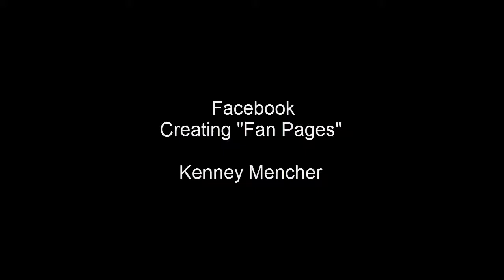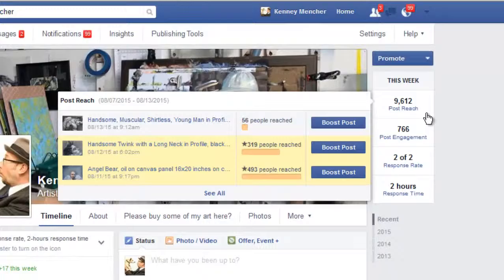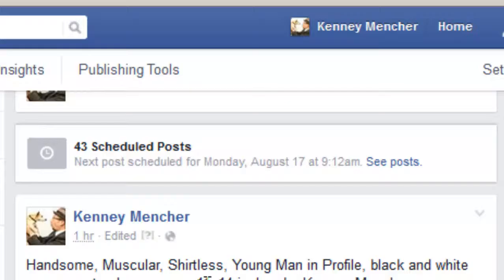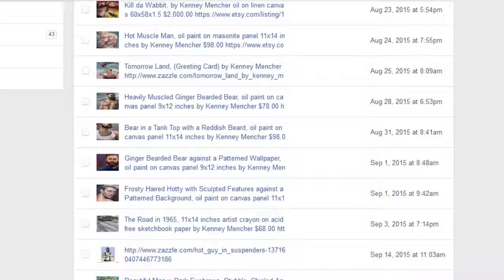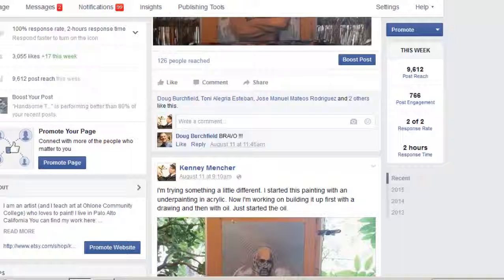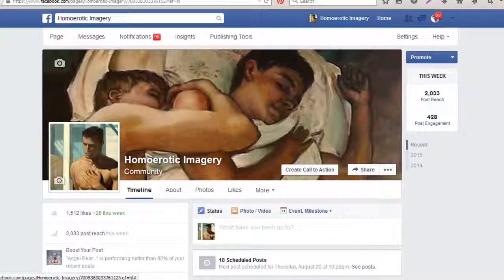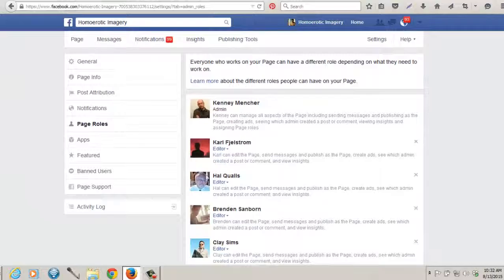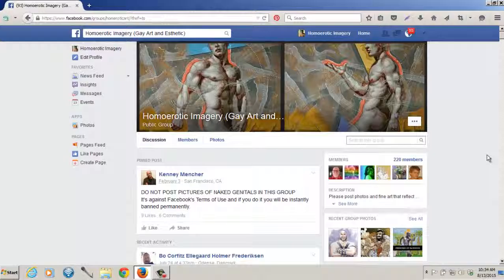Facebook Creating Fan Pages